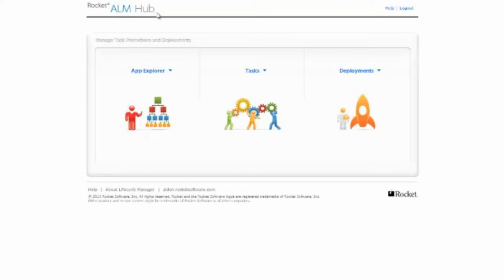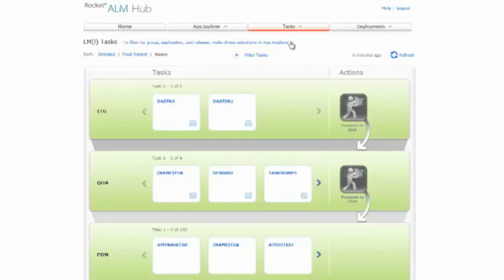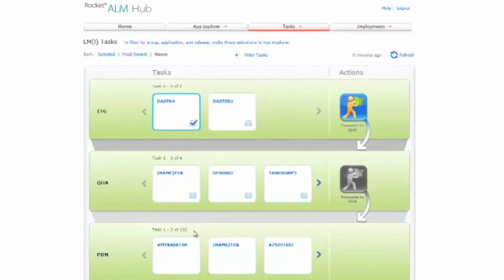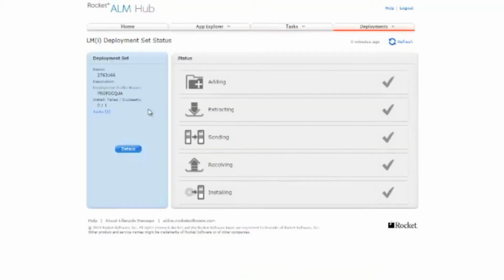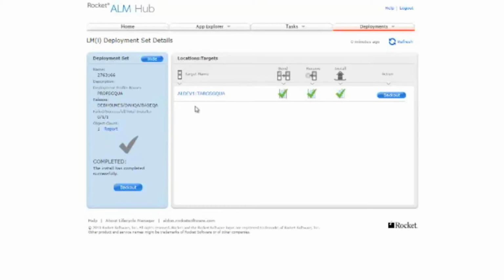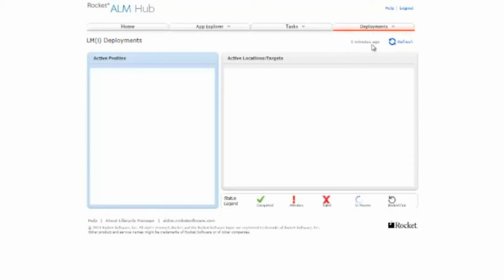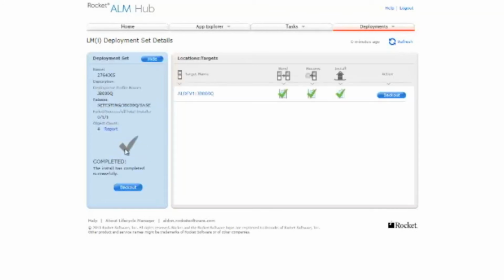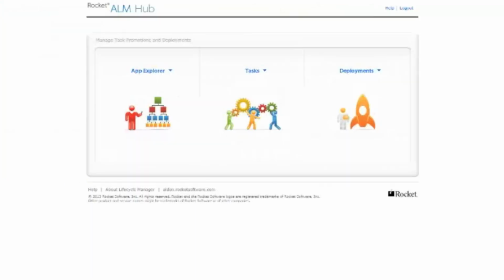DEMO: Rocket ALM Hub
The Rocket ALM Hub is a solution that automates and manages everything from the time a business need is identified through the time that it is put into production. It manages from a business need/request through the application development process while keeping operations in the loop as well. It helps to address ongoing problems of IT projects being over budget or failing. The Hub provides automation, visibility to everyone, security, quality (through repeatable processes) and compliance.